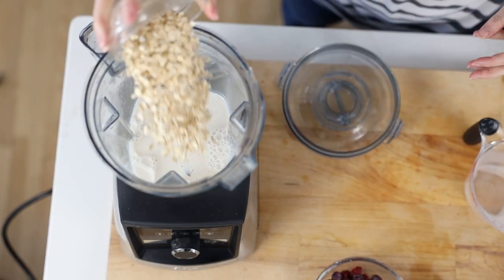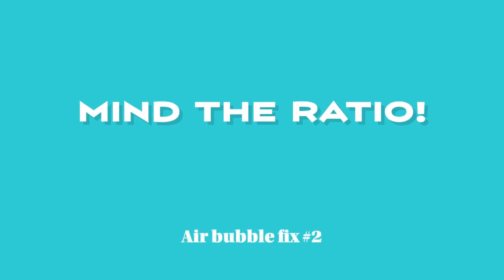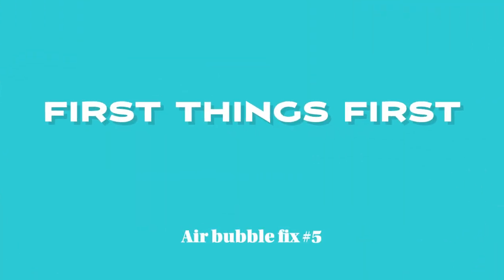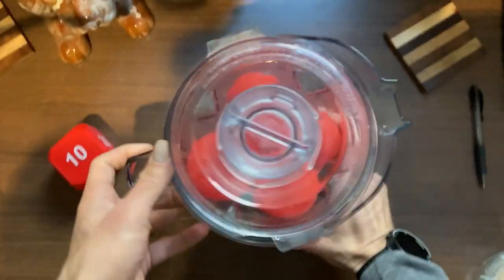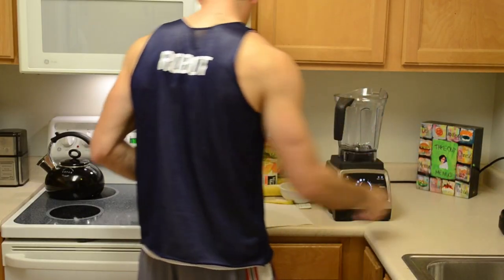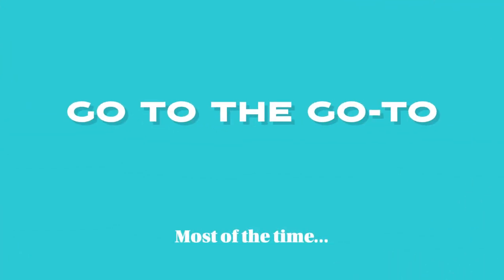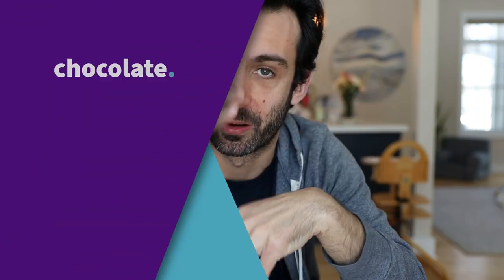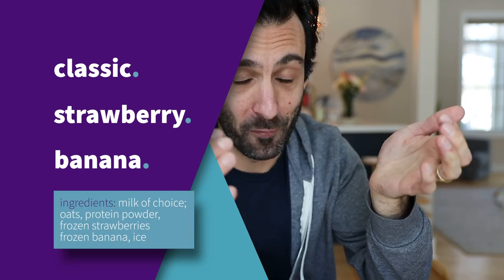10 Mistakes to Avoid When Making Protein Shakes (+ 7 Delicious Recipes!)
Learn how to make the perfect protein shake every time! In this video, we cover 10 common mistakes people make when blending protein shakes and how to fix them. Plus, we share 7 tried-and-true protein shake recipes that taste amazing, including vanilla cake batter, chocolate peanut butter banana, and cherry chocolate. Whether you're using protein powder or making shakes without it, these tips and recipes will help you create creamy, delicious, and nutritious shakes. Say goodbye to chalky, watery, or brown smoothies, and hello to your new favorite go-to shake!

Protein powder used

48-oz for Ascent
48-oz for Legacy

0:00 Intro
0:44 Ten protein shake mistakes to avoid
2:15 Other section
8:27 Seven protein shake recipes (formulas)